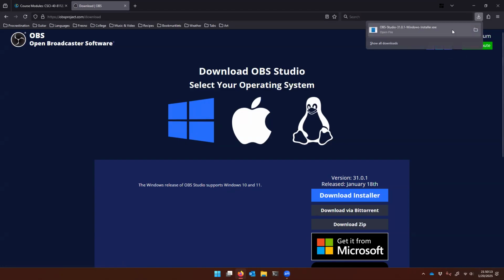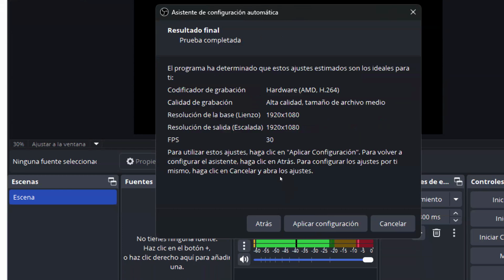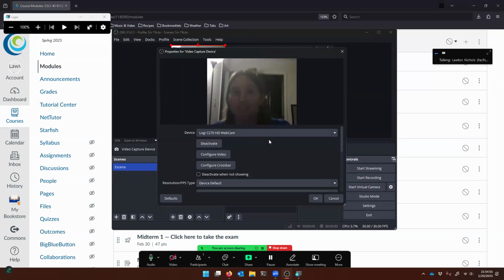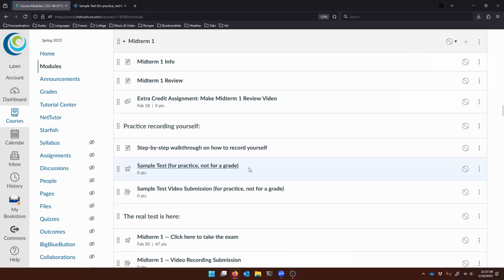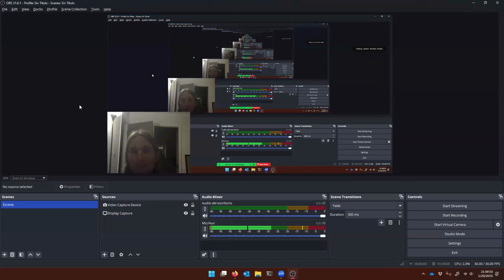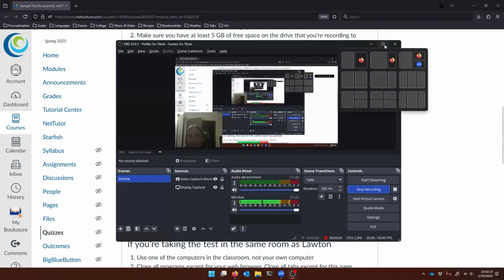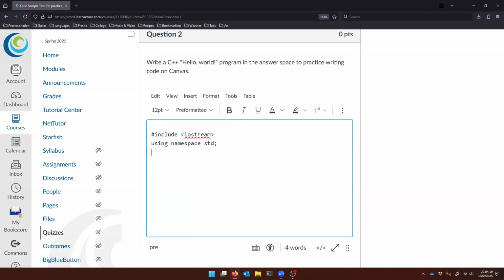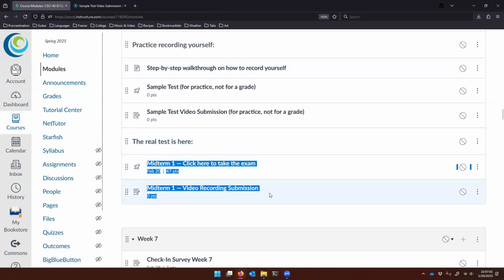(S25) How to record yourself during tests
Just like with the US economy, your generation must suffer for the faults of your predecessors. Don't cheat!!!